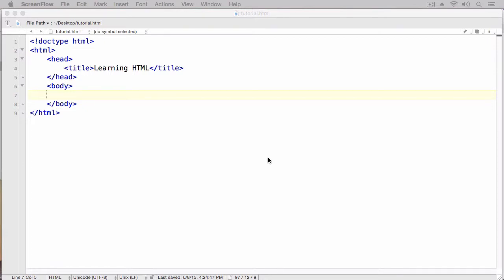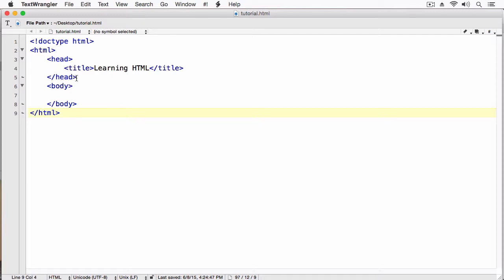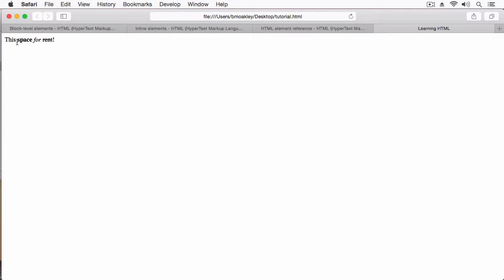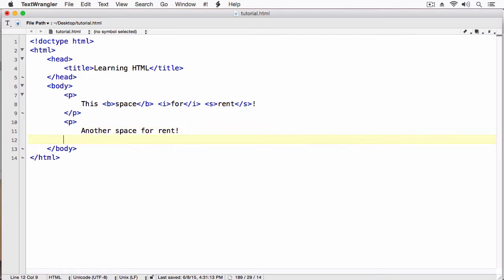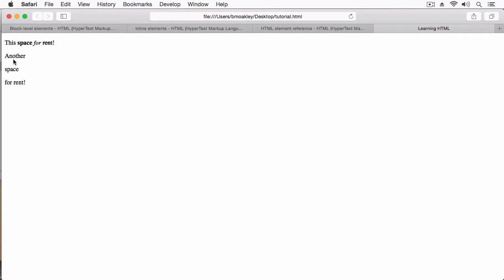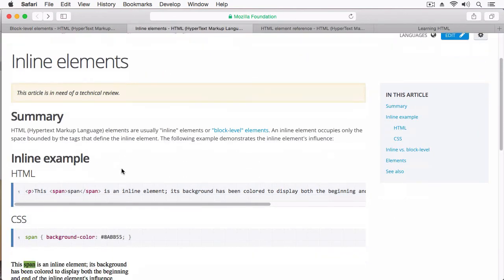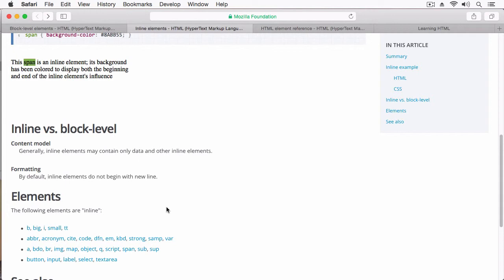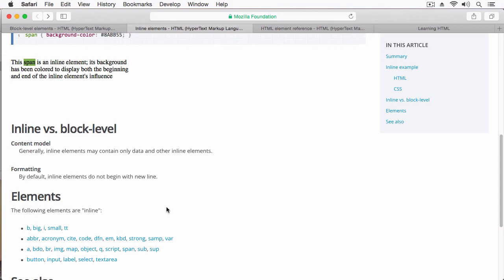HTML for Twine Developers: Inline and Block Content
In this episode, I cover the concepts of inline and block content and why it is important to know.